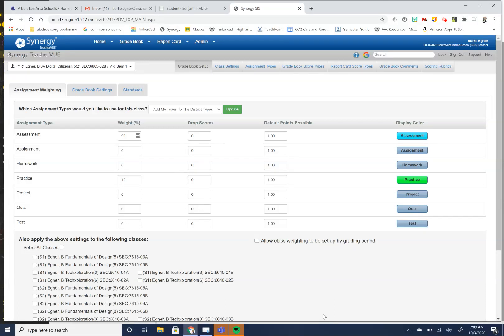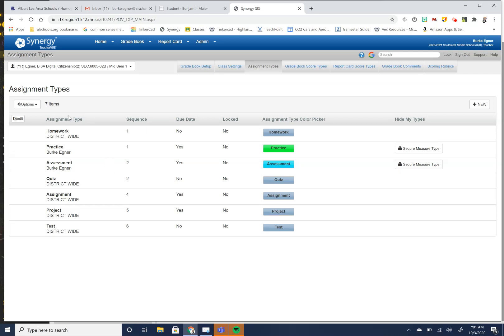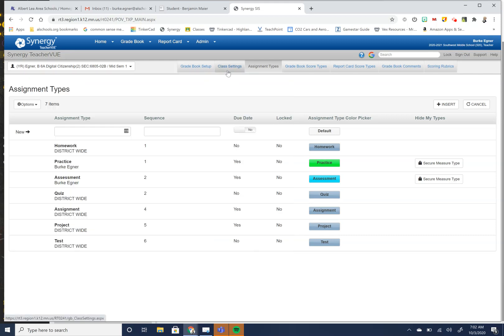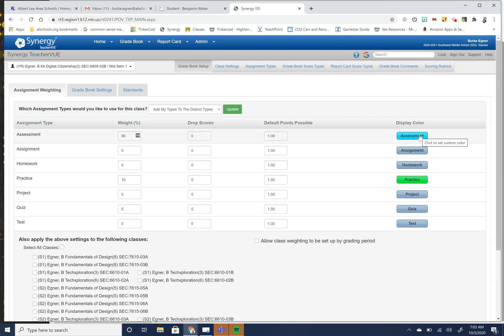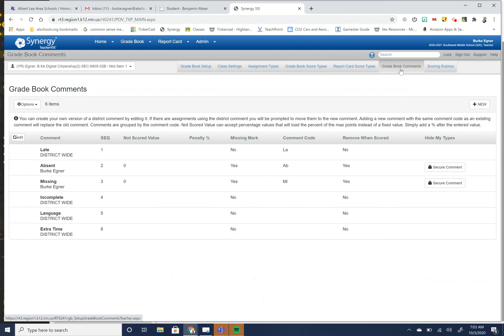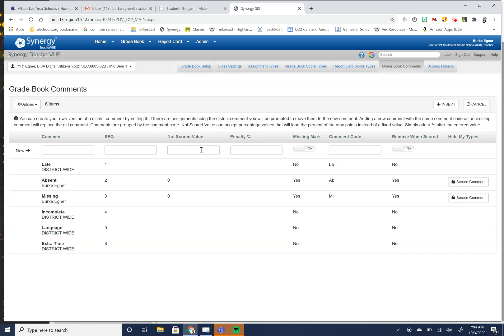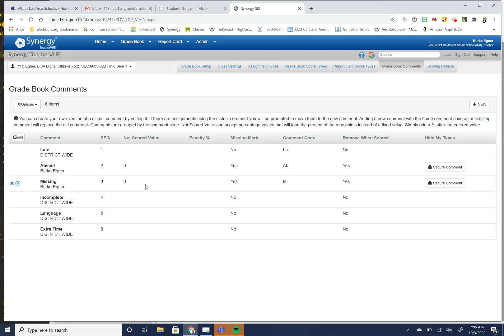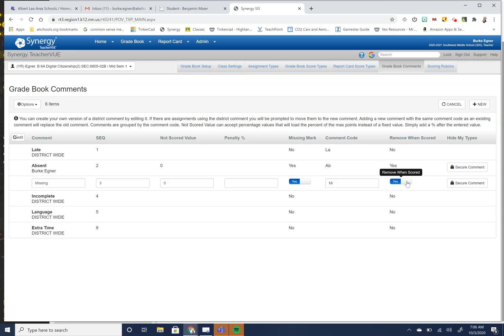Synergy Gradebook Setup W/ Comment Codes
How to setup Synergy Gradebook and customize gradebook features.